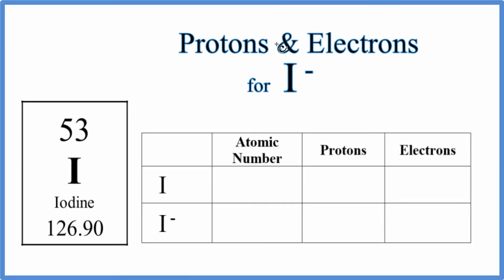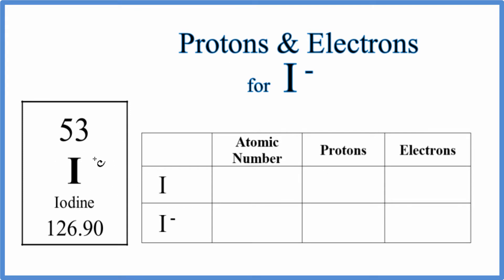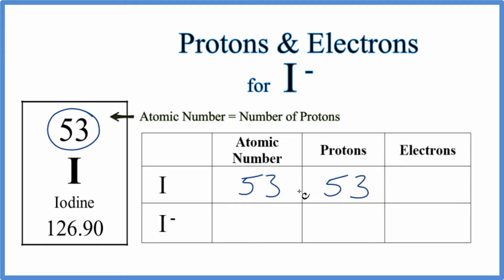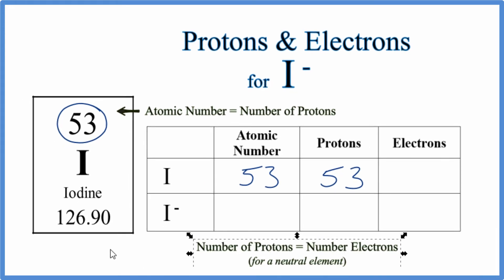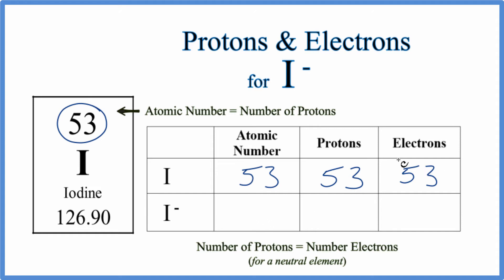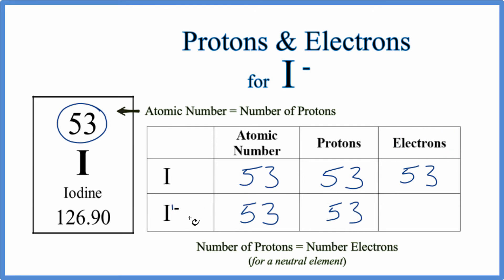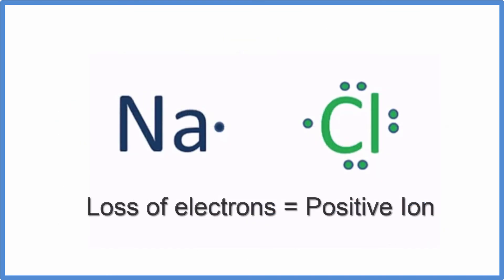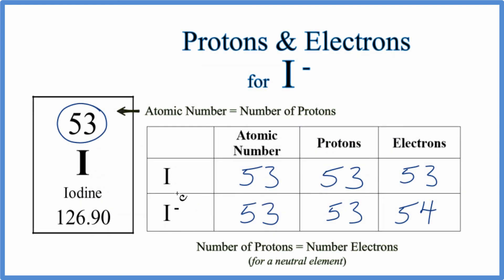How to find Protons & Electrons for the Iodide ion (I-)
In this video we’ll use the Periodic table and a few simple rules to find the number of protons and electrons for the Iodide ion (I-). From the Periodic Table we can find the element symbol, atomic number, and atomic mass.  Using this information we can find the other information.

Note that the call the ion of Iodine the "Iodide ion".

Rules